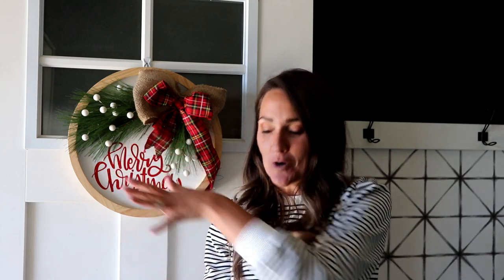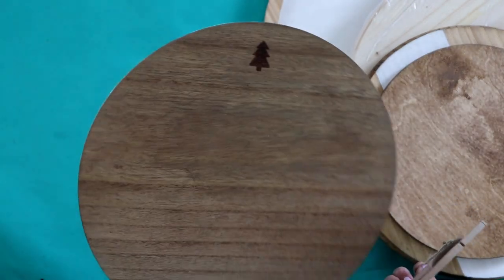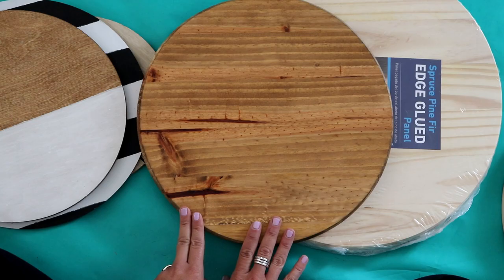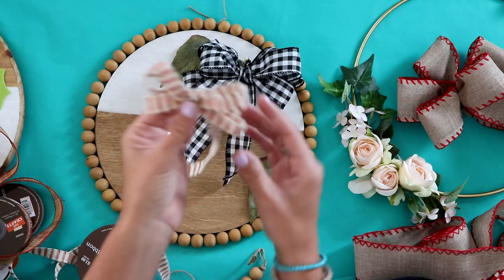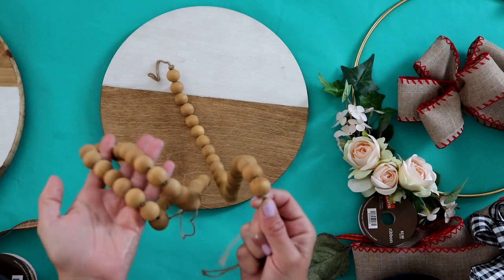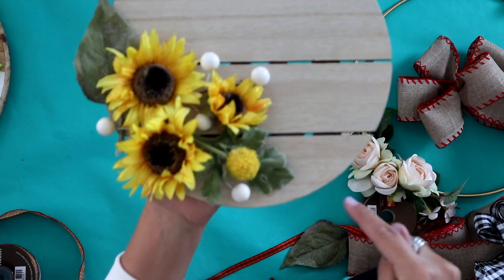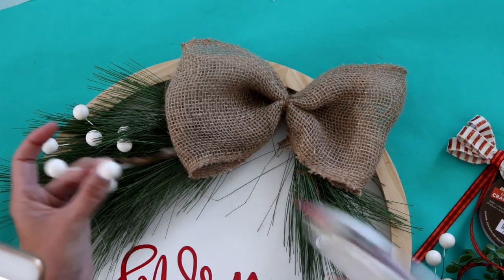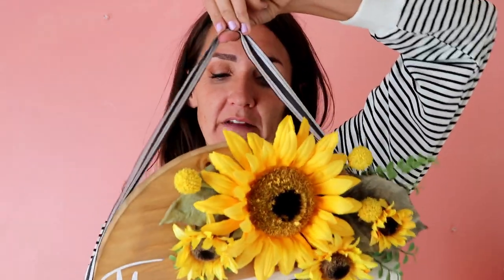How to make a round wood door hanger from start to finish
These round wood door hangers have been a hit all over facebook! I've seen so many questions coming in about them- So I"m going through them all! I ALSO have 26 cut files for all holidays that are perfect for these wood rounds!

The links to all the round wood bases are on my blog post -as well as links to all the things I've talked about:

The clear matte spray paint to seal the stain
Transfer tape: I used clear- Love these all though (especially the gridded)